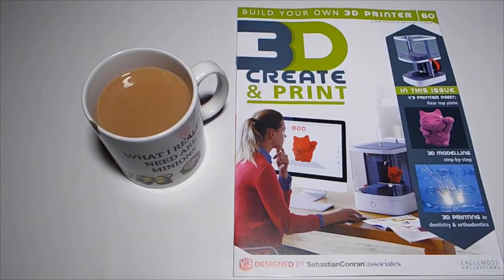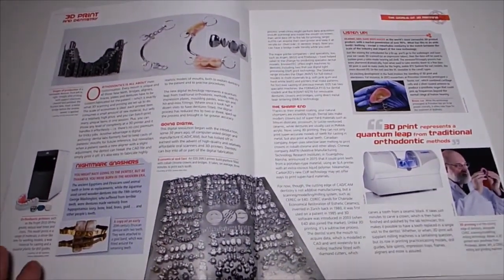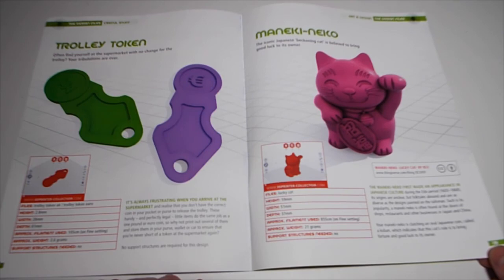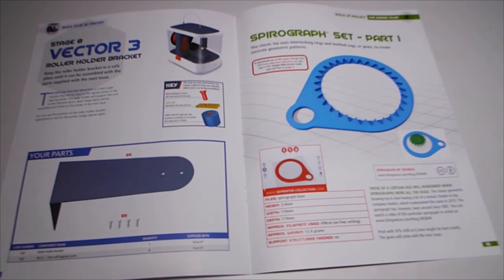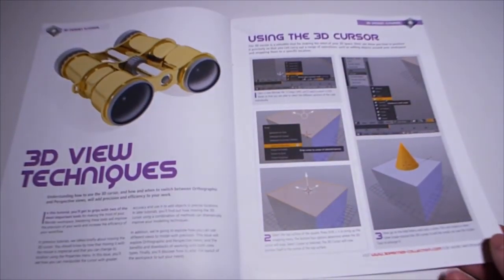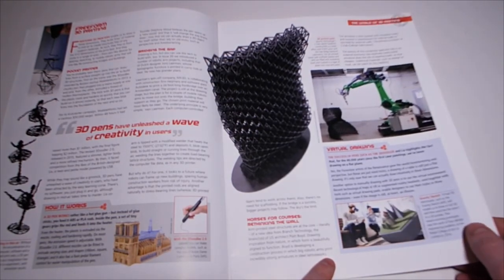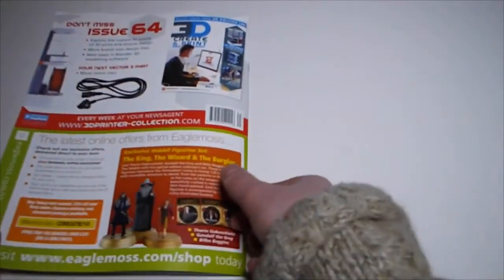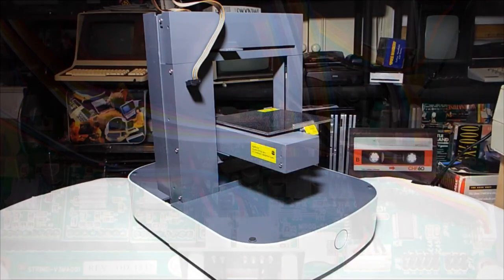Build Your Own 3D Printer ( V3 ): Editions 60 - 63 : First Powerup Of Motherboard + Covering Up.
My review of the Build Your Own 3D Printer ( V3 ) : Editions 60 - 63, where we do more covering up and apply power to the motherboard for the first time :o)